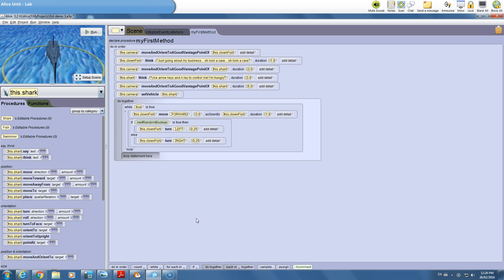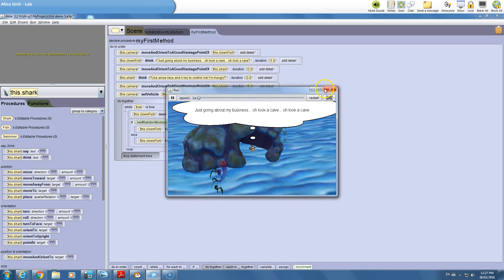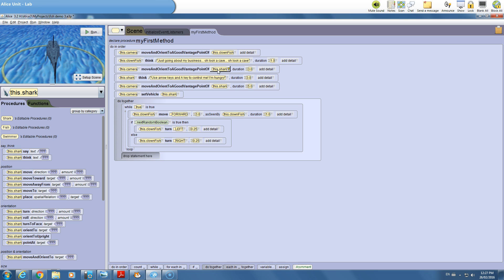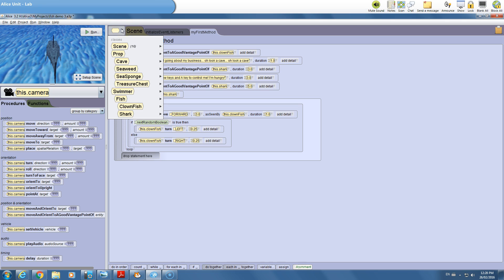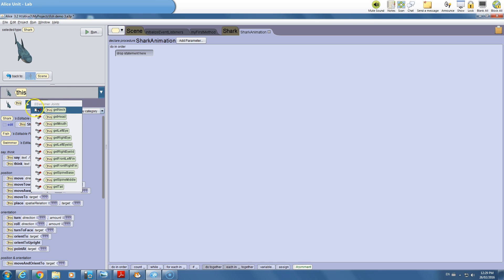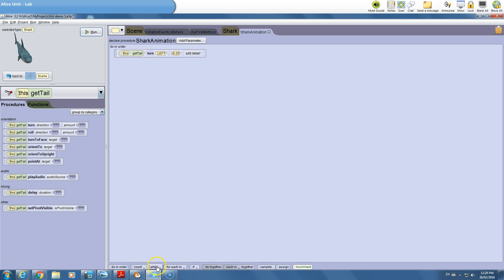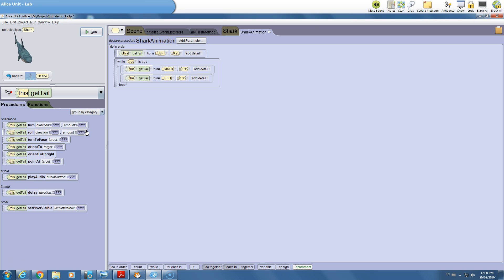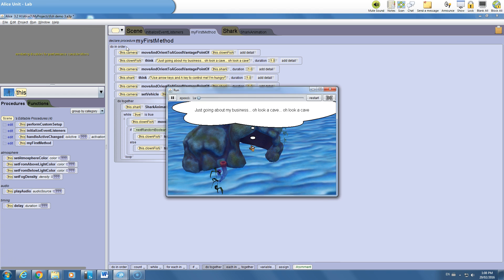Alice Shark Part 2 Animating the shark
In Part 2 of this 5 part Alice tutorial you will learn how to create basic animations by animating the sharks tail and mouth.